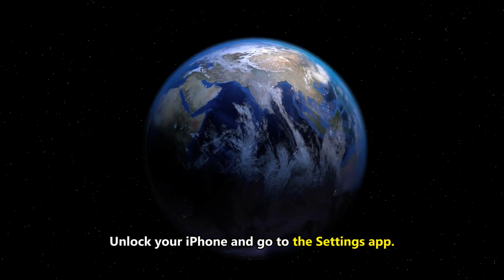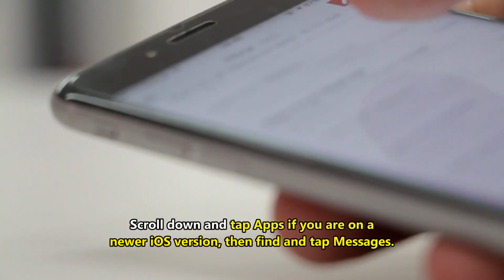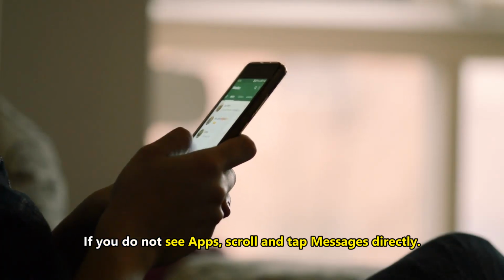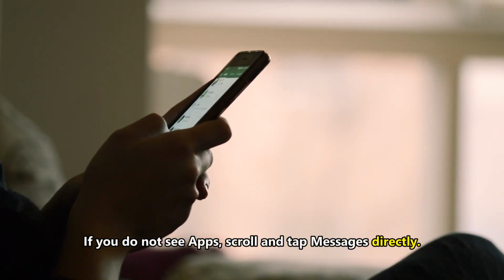How to Enable iMessage – Step-by-Step iPhone Setup Guide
Unlock the full potential of your iPhone by learning how to enable iMessage! In this step-by-step setup guide, we'll walk you through the process of activating iMessage, ensuring you can send and receive messages effortlessly with friends and family. Whether you're a new iPhone user or just need a refresher, our easy-to-follow instructions will have you connected in no time. Don’t miss out on all the features iMessage has to offer!